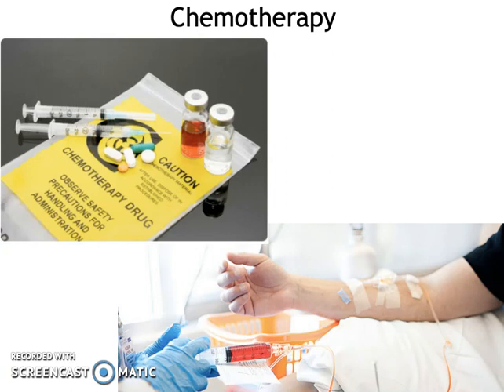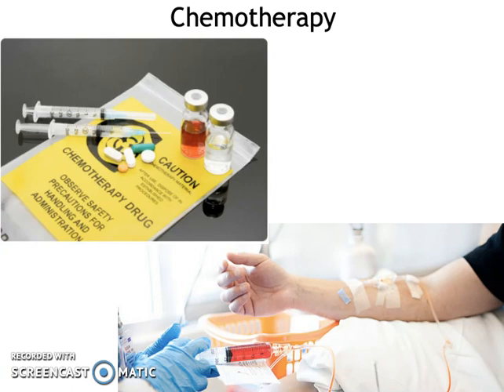Cancer 3 of 4